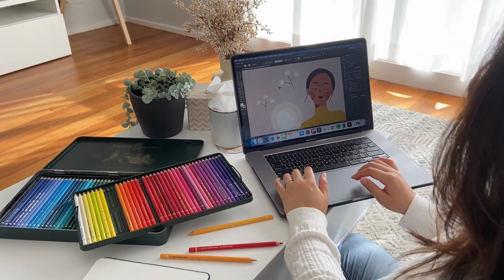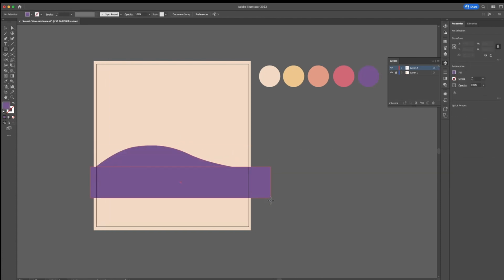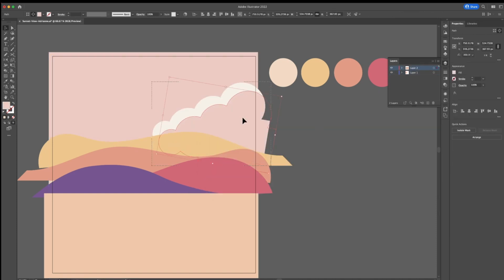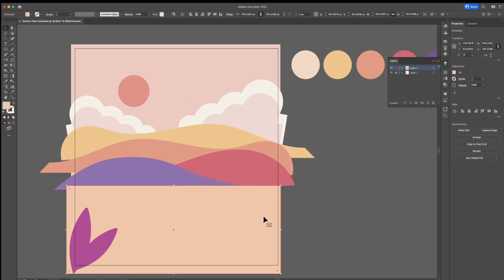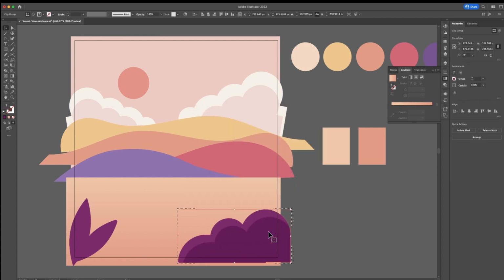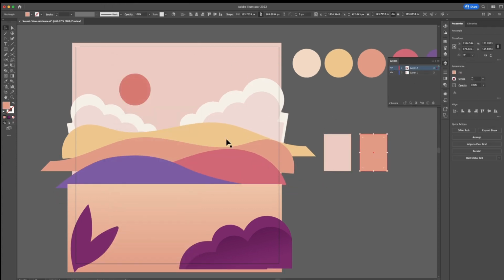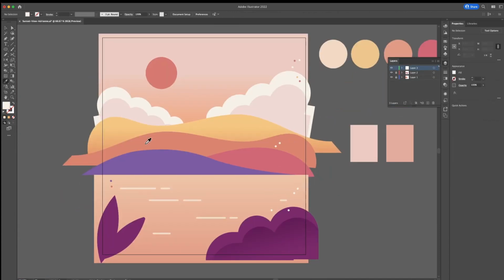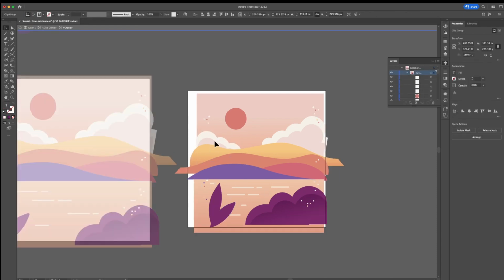Playful scenic illustrations with Adrianne Walujo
Tell a story through your creations. Follow step-by-step as Adrianne shares her tips and tricks to creating bright and playful illustrations.

Some of our viewers will be watching in local languages. For Traditional Chinese subtitles, please turn on closed captions in the bottom right-hand corner.